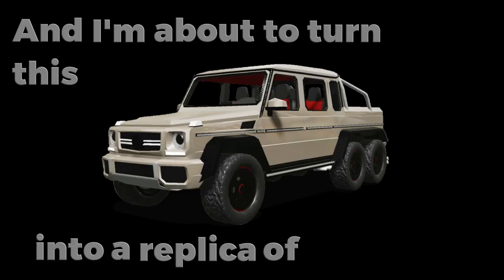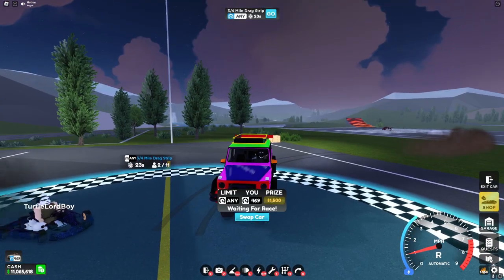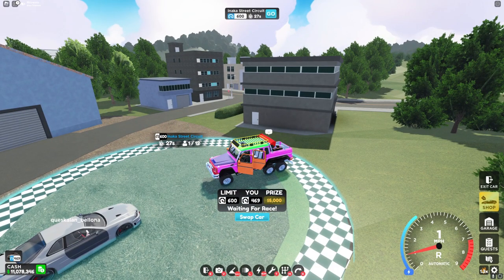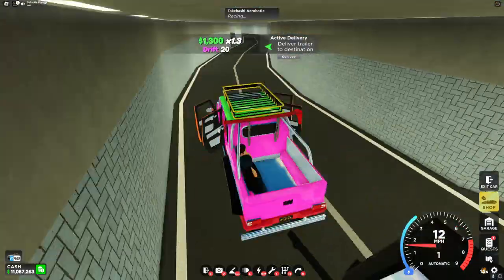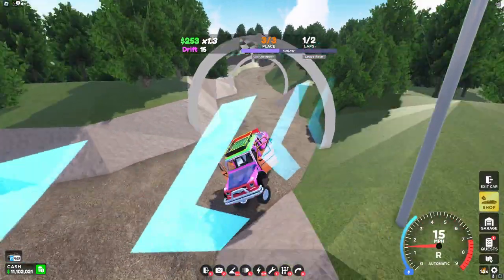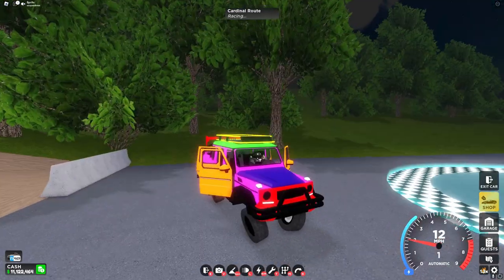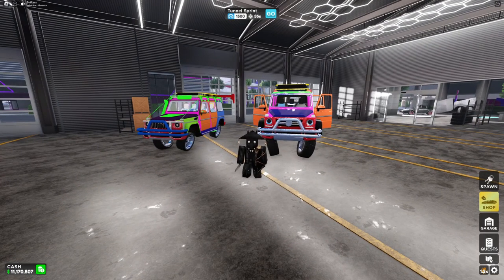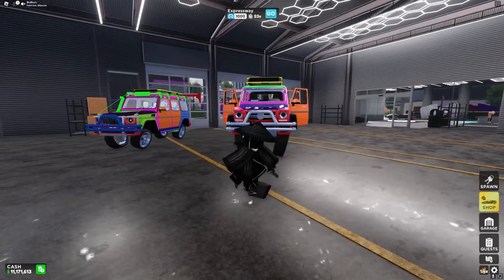Recreating The Clown Wagen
I just recreated possibly the best car in all of Drive World. This video took a while to make so a like would be appreciated. And here is some more info on the video: